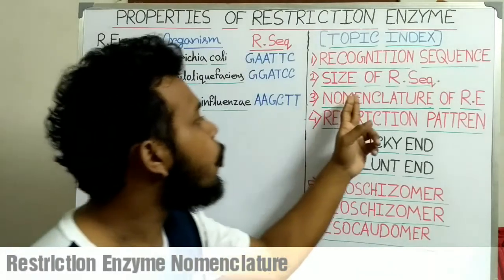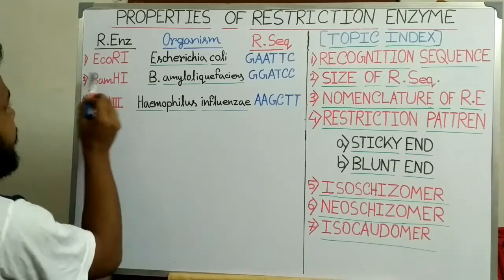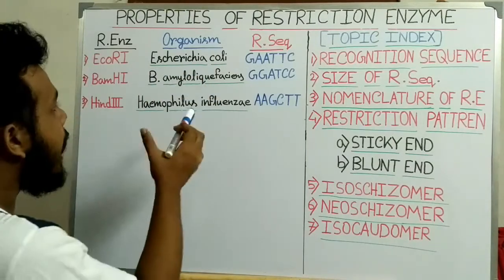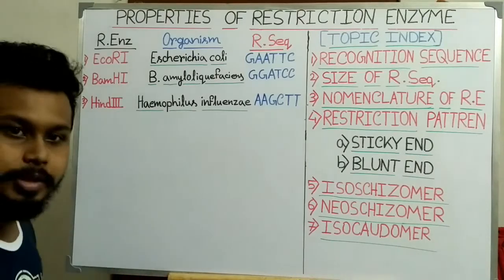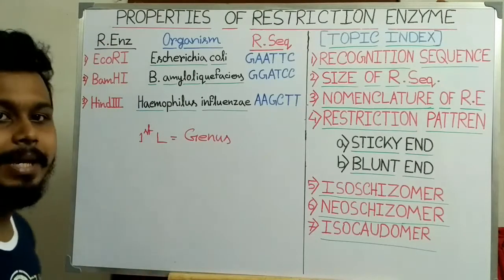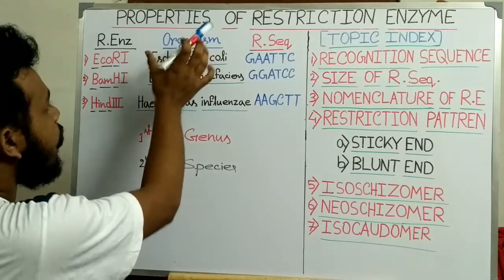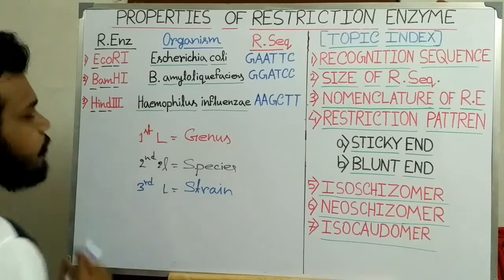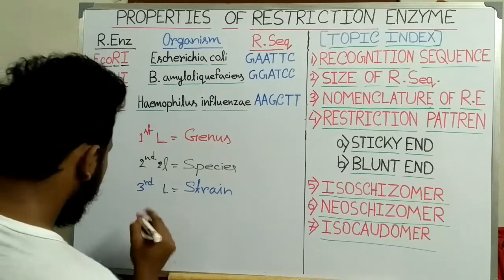Restriction Enzyme Nomenclature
Restriction enzymes are named based on the organism in which they were discovered. For example, the enzyme Hind III was isolated from Haemophilus influenzae, strain Rd. The first three letters of the name are italicized because they abbreviate the genus and species names of the organism. The fourth letter typically comes from the bacterial strain designation. The Roman numerals are used to identify specific enzymes from bacteria that contain multiple restriction enzymes. Typically, the Roman numeral indicates the order in which restriction enzymes were discovered in a particular strain.